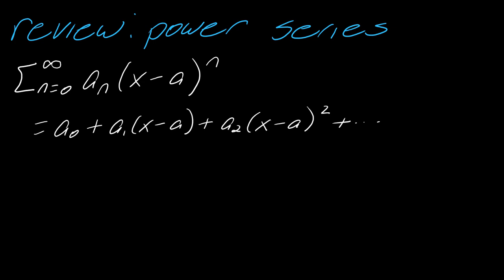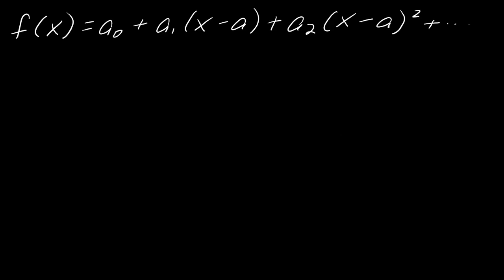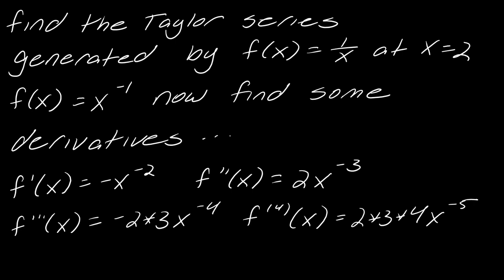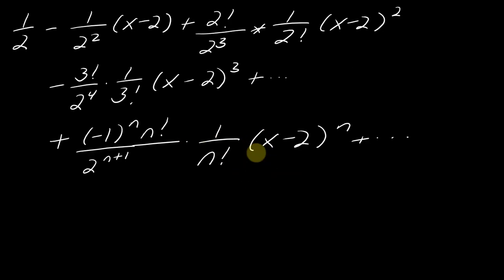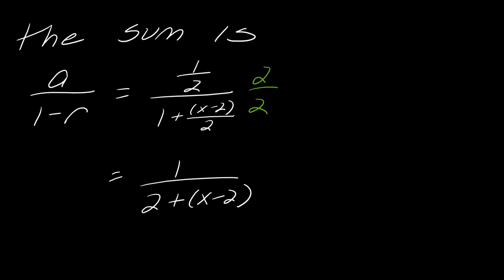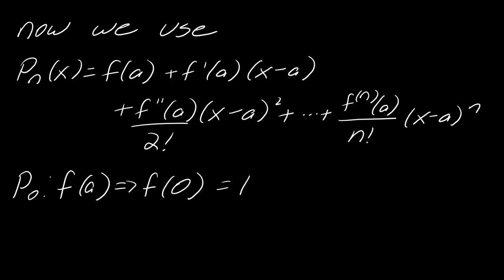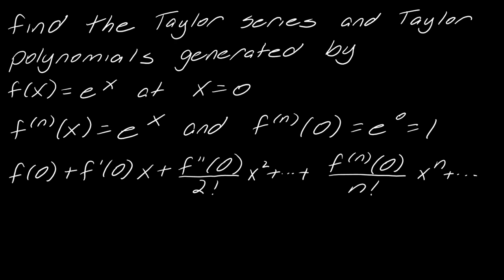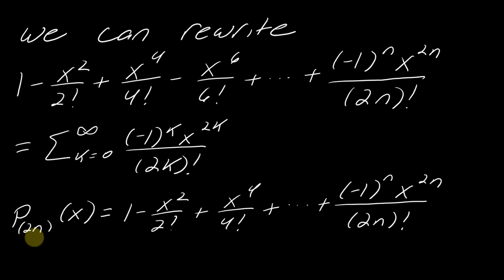Lesson: Taylor Series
An introduction to Taylor series, Maclaurin series, and Taylor polynomials

Quick References
0:00 Starting from a power series
0:34 Differentiating the power series term by term
2:09 Describing the pattern in the derivatives
2:57 Evaluating everything at x = a
4:03 Solving for the coefficient a_n
6:10 Define a Taylor series generated by f(x) at x = a
6:44 Explain what a Maclaurin series is
8:52 Find the Taylor series generated by f(x) = 1/x at x = 2
10:41 A formula for the nth derivative
12:01 Plugging a = 2 into the Taylor series formula
14:19 Why the factorials cancel
15:06 Does the Taylor series converge?
16:26 Identifying a and r as a geometric series
17:28 Solving the inequality to get x between 0 and 4
18:00 The series sums back to 1/x
19:55 Define a Taylor polynomial of order n
21:14 Find the Taylor polynomials of orders 0, 1, 2, and 3 for f(x) = 1/(x+1) at x = 0
22:49 Building P_0, P_1, P_2, and P_3
24:43 How the polynomials approximate the graph
27:04 Find the Taylor series and Taylor polynomials generated by f(x) = e^x at x = 0
28:53 Find the Taylor series and Taylor polynomials generated by f(x) = cos x at x = 0
30:11 A formula for the even and odd derivatives
32:00 Writing the series form and the polynomial form